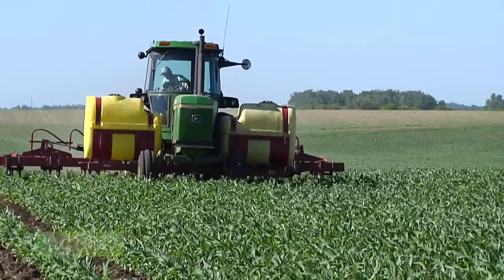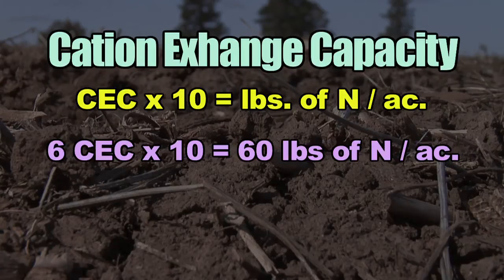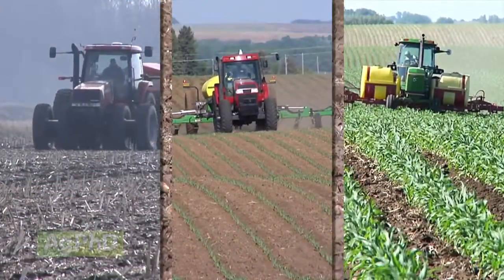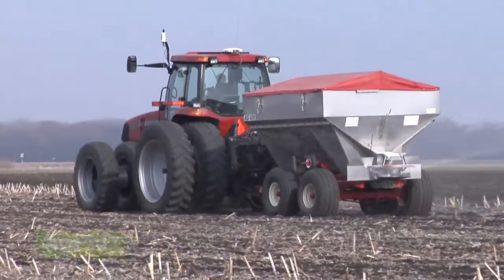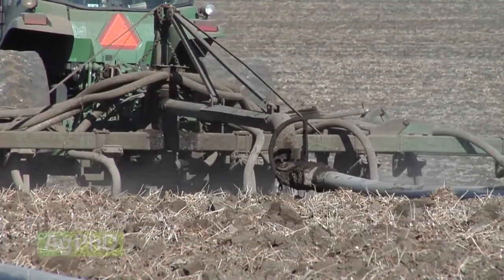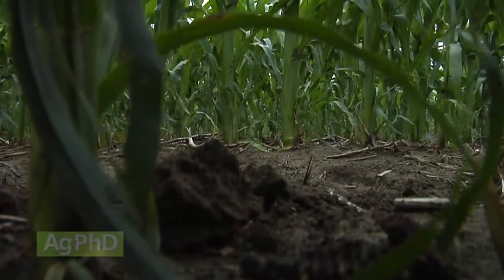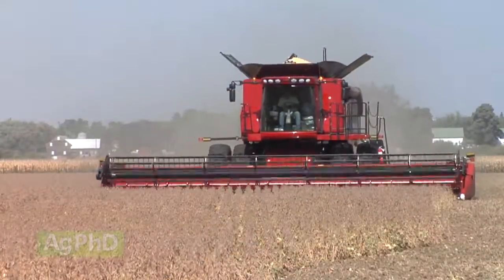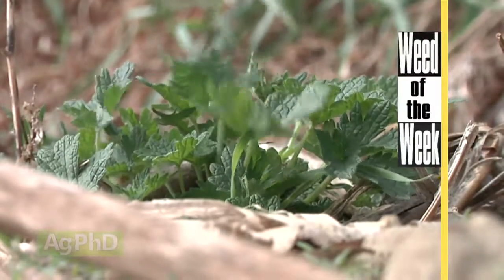Nitrogen Stabilizers #864 (Air Date 10/26/14)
Brian & Darren look at various nitrogen stabilizers.